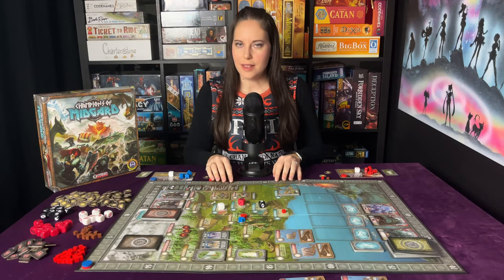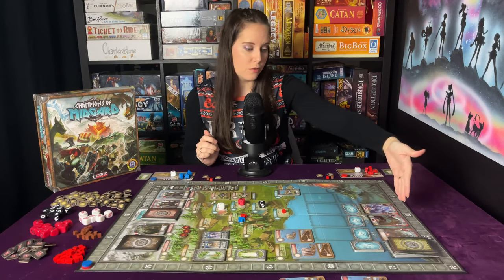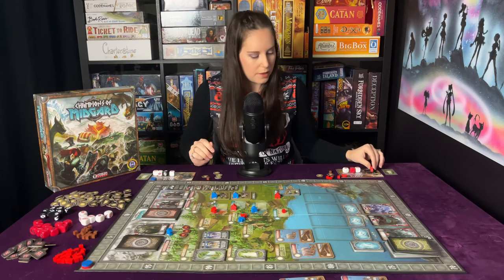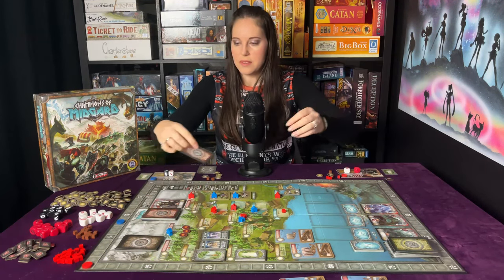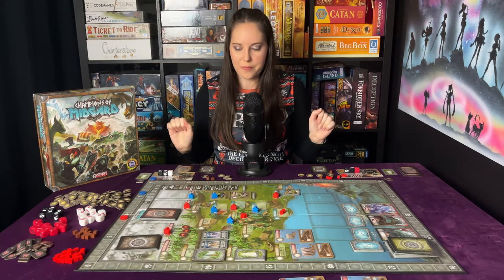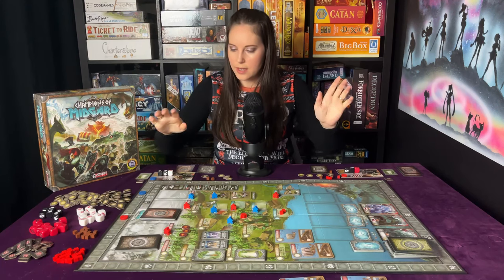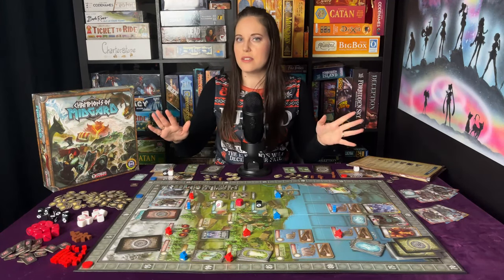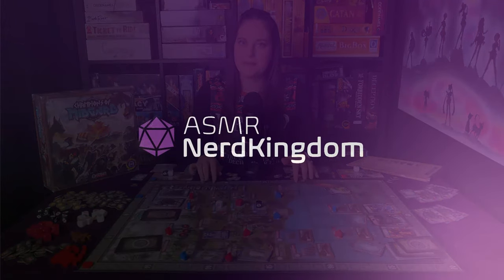ASMR Boardgame Let’s Play - Champions of Midgard (Soft Spoken, Component Manipulation)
~ It’s like playing a boardgame in a library.

~Soft spoken and component manipulation triggers to help you fall asleep.